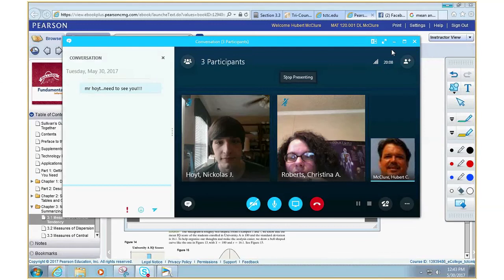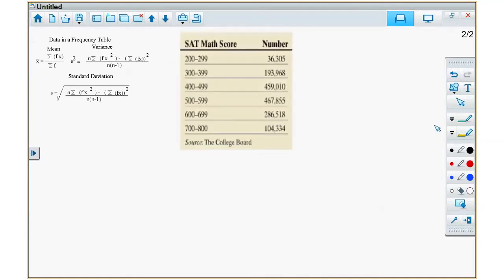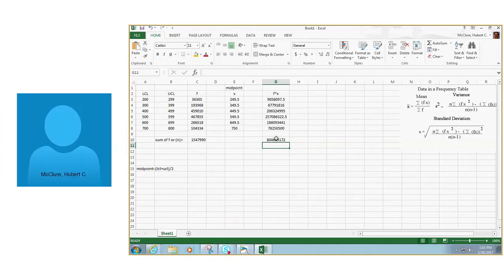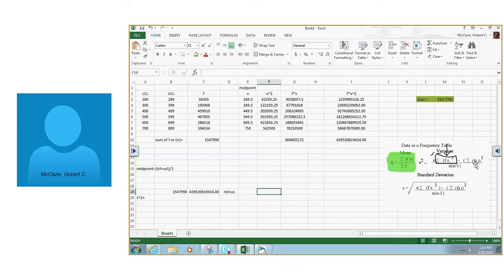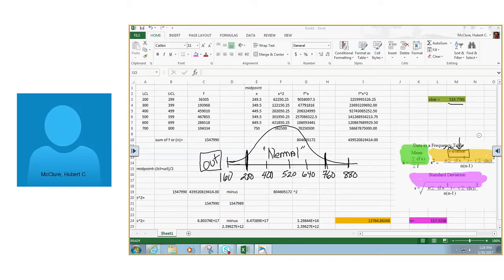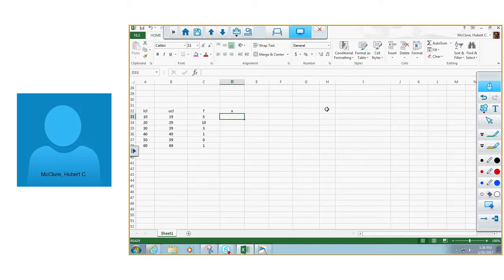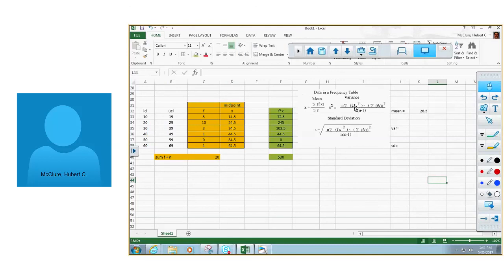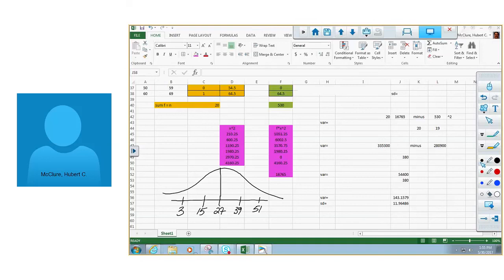Freq Table Mean and SD Tuesday, May 30, 2017 12 43 45 PM